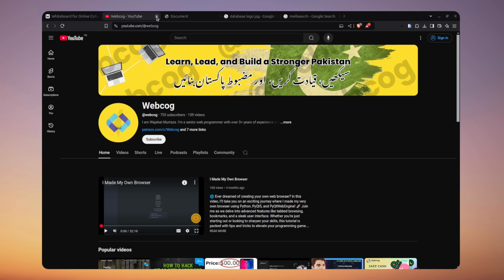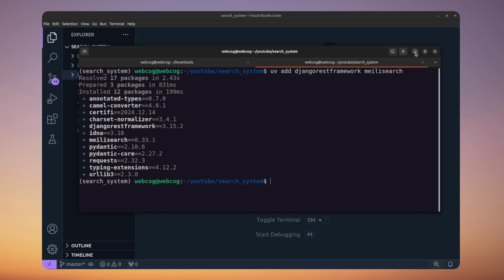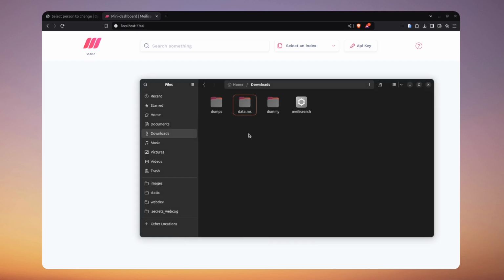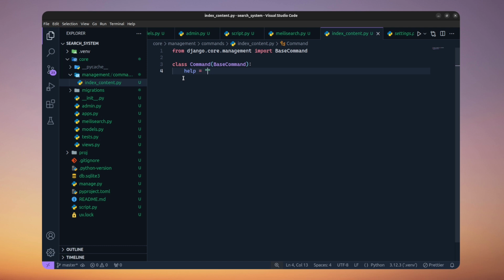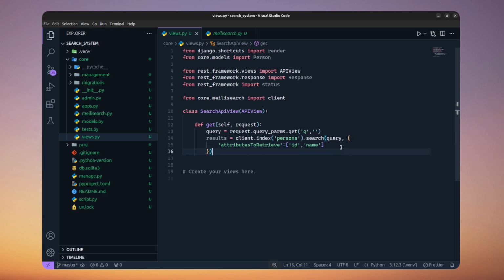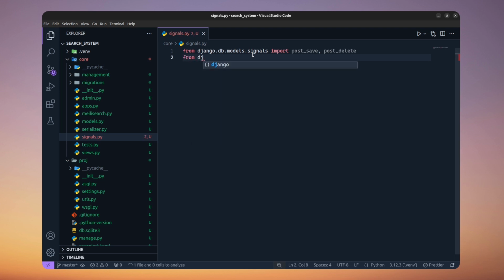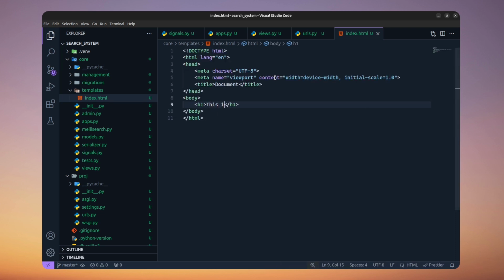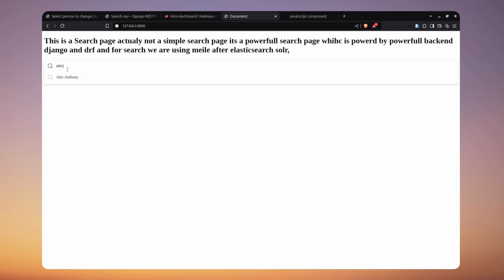Create a Powerful Search Engine in Django Using Meilisearch – Full Setup Guide!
Learn how to integrate Meilisearch into your Django project and create a fast, efficient search system for your website. In this tutorial, we’ll walk you through the installation process and how to set up a powerful search feature that enhances your website's user experience. From installing Meilisearch to configuring it within Django, we've got you covered. Follow this step-by-step guide and make your search feature faster than ever!

Our channel is about Web Development. We cover lots of cool stuff such as AI , Python Development, Linux, Devops, ML and many more.

"How to integrate Meilisearch with Django"
"Django search system tutorial"
"Install Meilisearch on Django website"
"Meilisearch for fast search Django"
"Add Meilisearch to Django project"
"Django tutorial Meilisearch setup"
"How to configure search in Django with Meilisearch"
"Django Meilisearch full setup guide"
"Building search engine for Django website"
"Speed up search with Meilisearch Django"